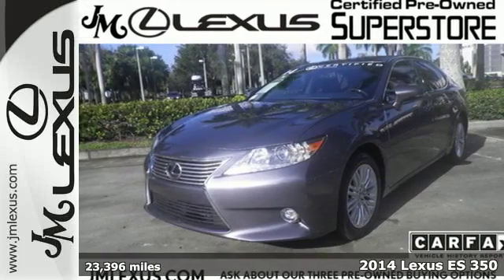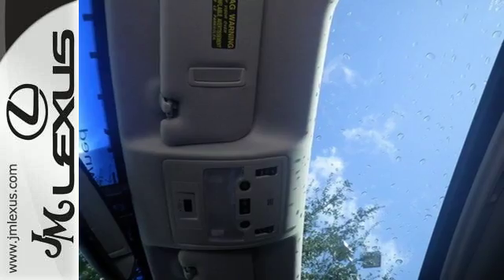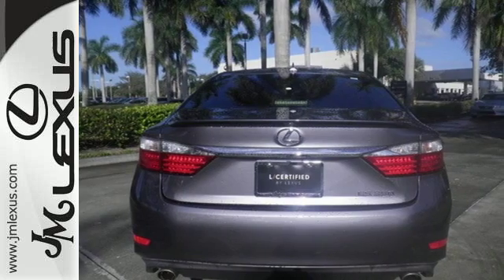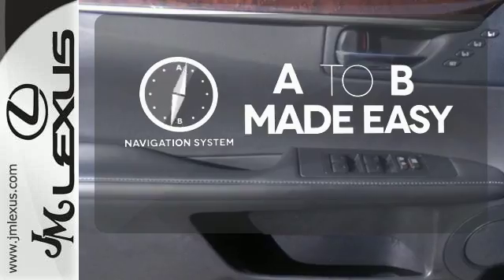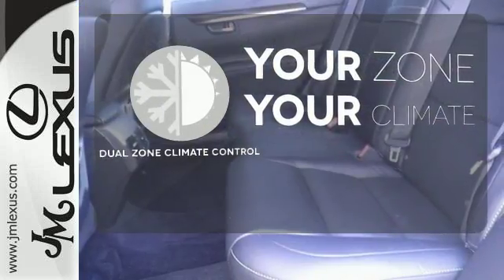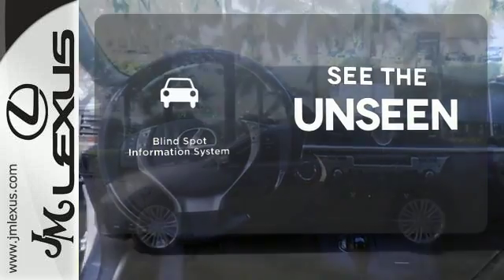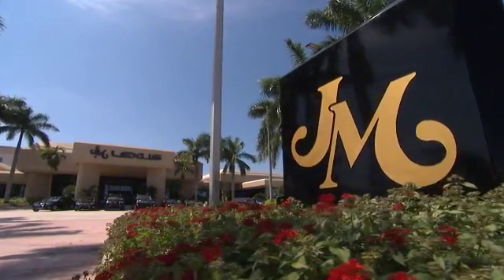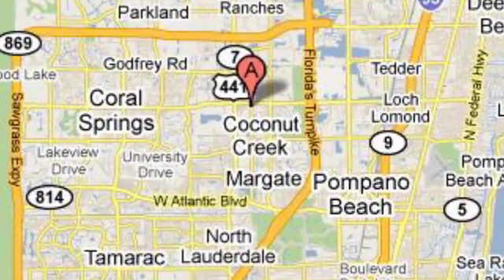Certified 2014 Lexus ES 350 Margate FL Fort Lauderdale, FL 700366AA - SOLD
Year: 2014
Make: Lexus
Model: ES 350
Trim: Luxuxry Pkg w/Navigation
Engine: 3.5L V6
Transmission: Automatic 6-Speed
Color: Nebula Gray Pearl
Interior: Black
Mileage: 23396
Stock #: 700366AA
VIN: JTHBK1GG1E2148972
!!!*** HURRY ***!!! ! DON'T MISS OUT ! You are currently viewing a 2014 Lexus ES 350 at the JM Lexus PreOwned Superstore. !*!*!* THIS VEHICLE Optional equipment includes: 17' Split 10-Spoke Wheels w/Liquid Graphite Finish Blind Spot Monitor with Rear Cross-Traffic Alert Navigation... *!*!*! Thank you for your interest. We look forward to speaking to you. All advertised pre-owned prices exclude tax tag title and $798.50 dealer fee. See Dealer for complete details. Stock #: 700366AA Exterior: Nebula Gray Pearl Interior: Black Trim: Luxuxry Pkg w/Navigation JM Lexus Pre-Owned Superstore 5401 West Sample Rd Coconut Creek FL 33073

Address:
5350 W Sample Rd